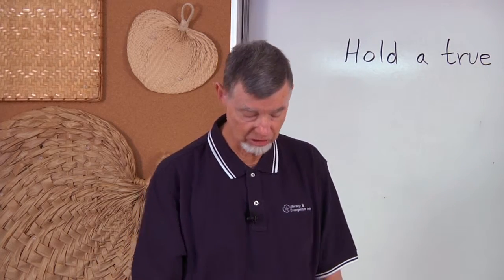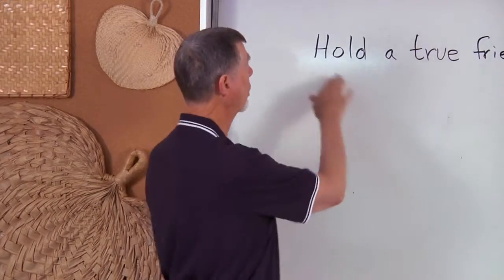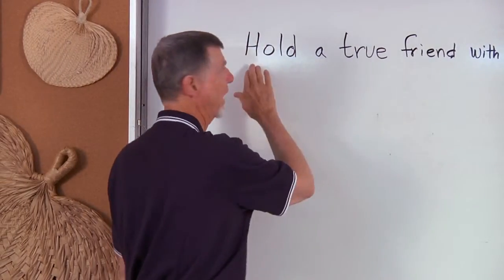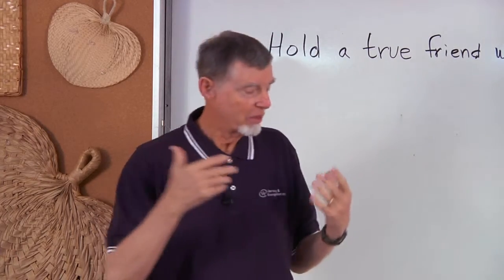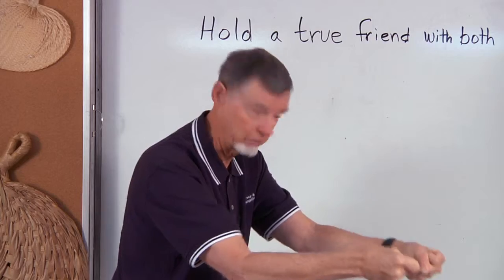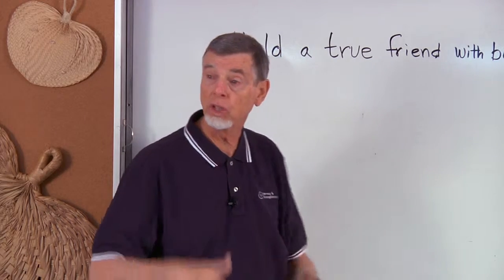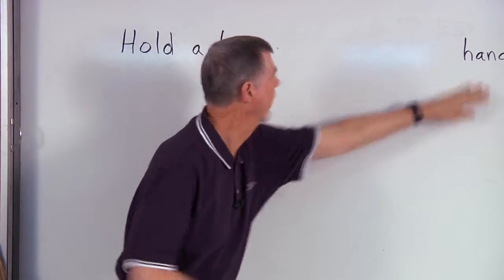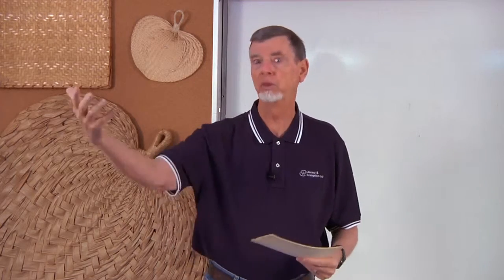LEI UEE 26 Things to Think About